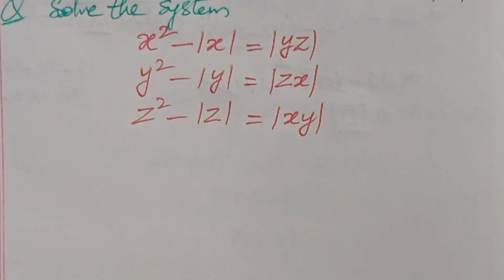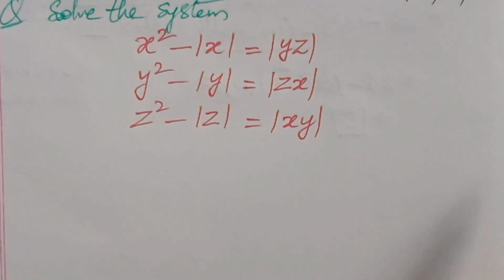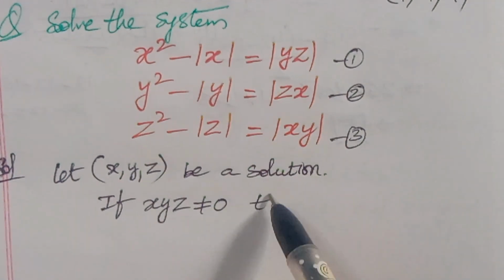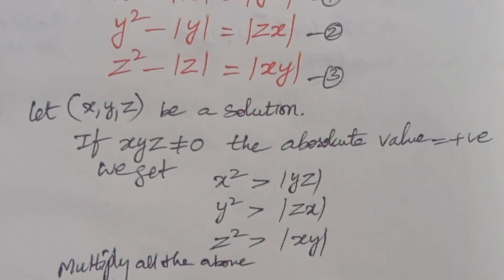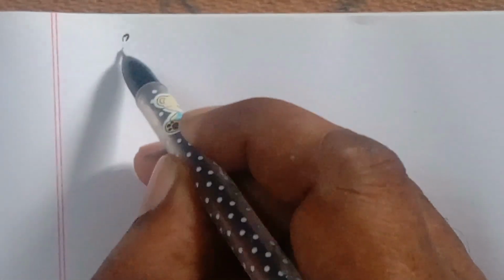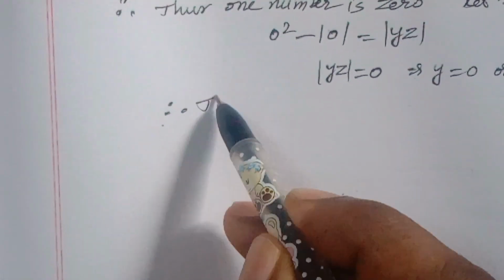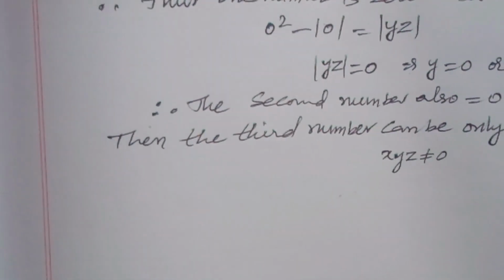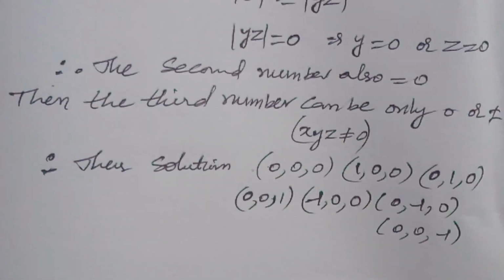Can You Solve These Absolute Value Equations|Math Olympiad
Can You Solve These Absolute Value Equations|Math Olympiad @AyaansMath

 olympiad mathematics
 olympiad
olympiad question
math olympiad preparation
 math olympiad
mathematical olympiad
maths
maths olympiad
american maths olympiad question olympiad math
maths trick
 olympiad questions
math olympiad algebra
algebra
Hi friends ,

Math olympics
olympiad exam
math olympiada
British Math olympiad
olympics math
olympics mathematics
mathcounts
math at work
Exponential equation
Linear equation
Radical equation

Thankyou,
Ayaan sir
yourever

UCnEHtO0JF9SsuoLyAmz